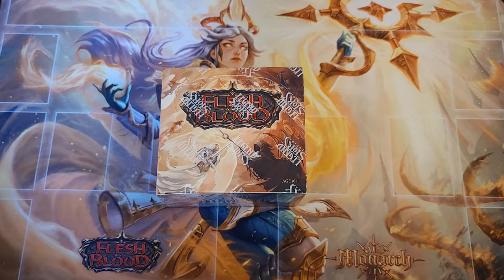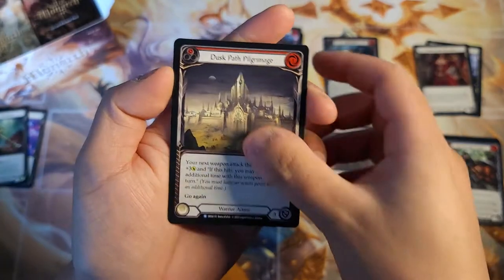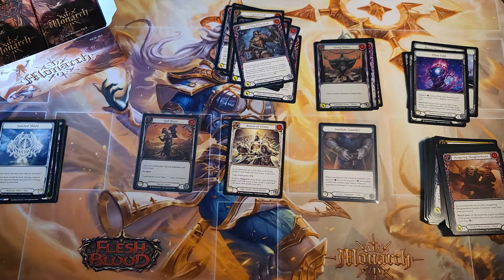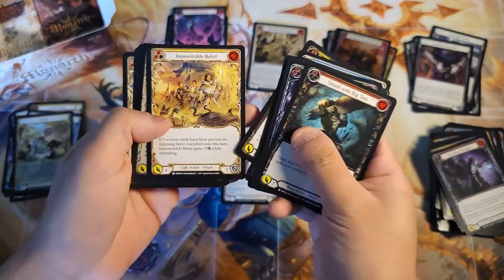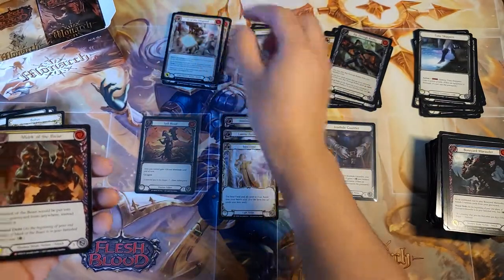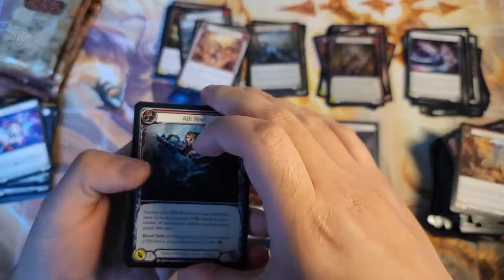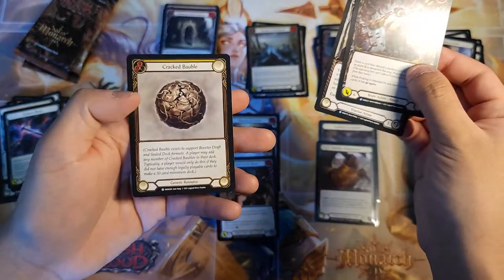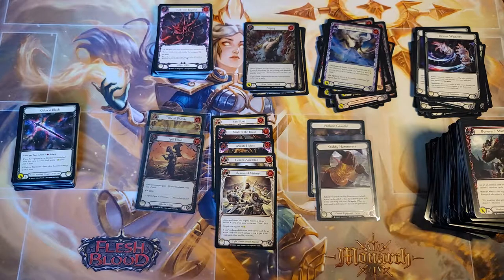Another Monarch 1st Edition Booster Box Opening! - Flesh and Blood TCG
Opening another 1st edition Monarch box from the Flesh and Blood TCG! Hoping for some nice pulls!